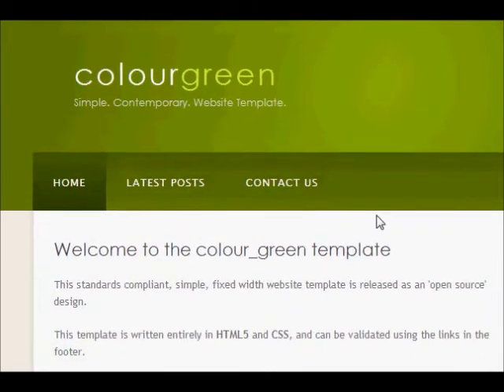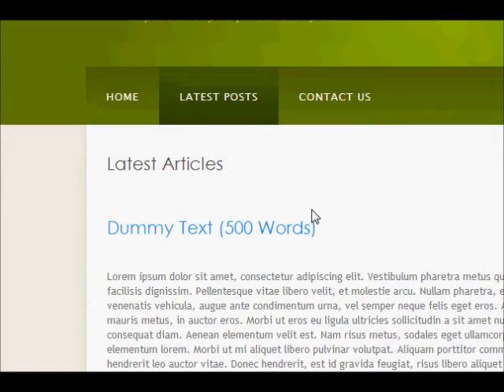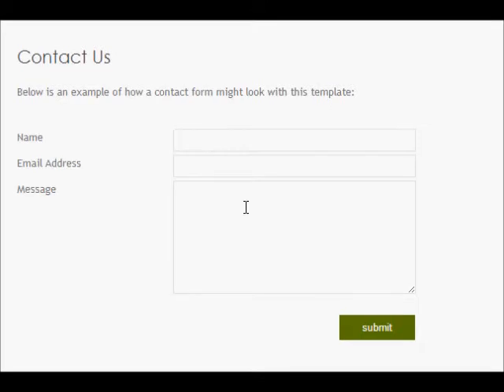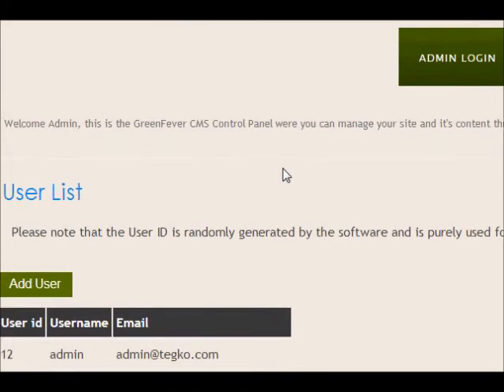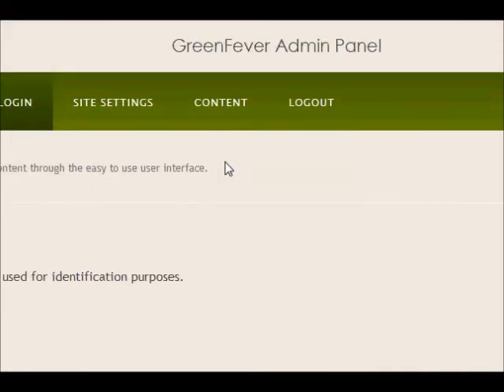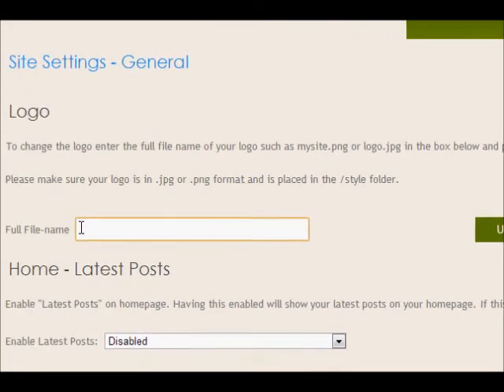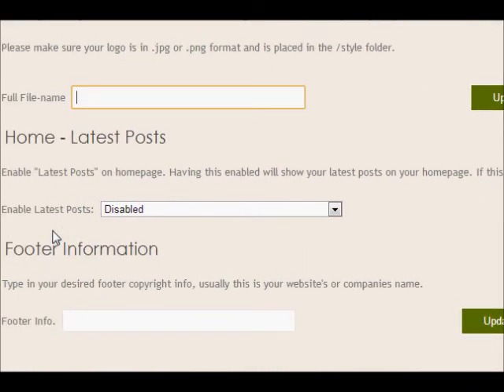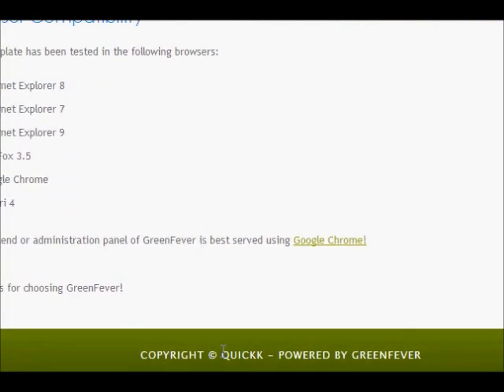PHP/MySQL CMS (Content Management System) - GreenFever V1.0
I have been working on a new content management system or (CMS) over the last couple of weeks and want to show off what I have come up with. This is the very first public version so you may find some bugs or features you would like missing, but this will change over time. I'am also looking for anyone interested in helping out on the projects I'am working on as we really only have two people behind everything we do. This software is free and will remain free in some form forever. Hope you enjoy it.